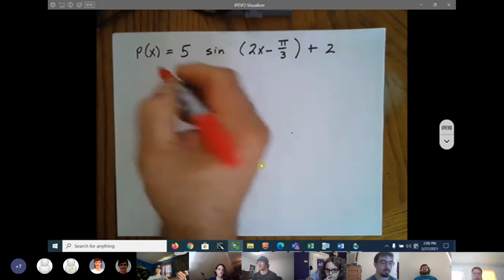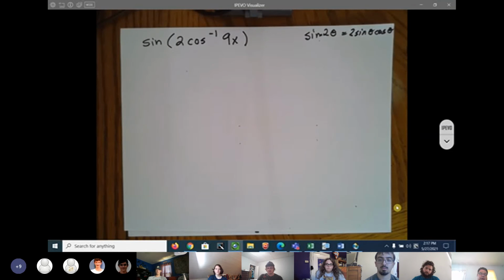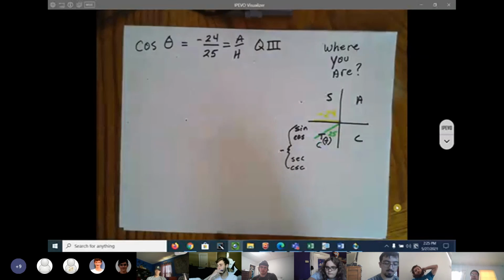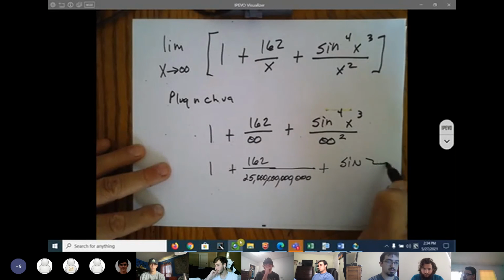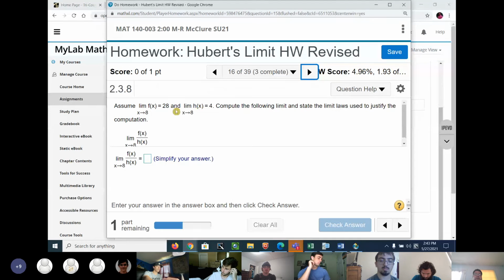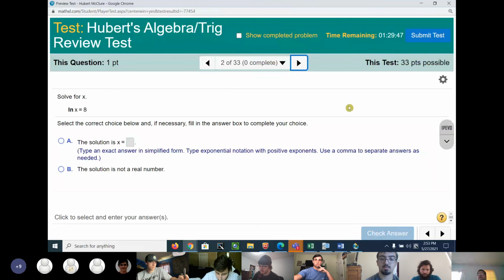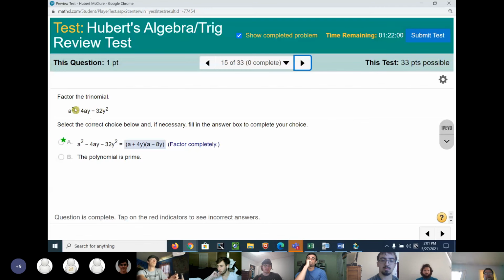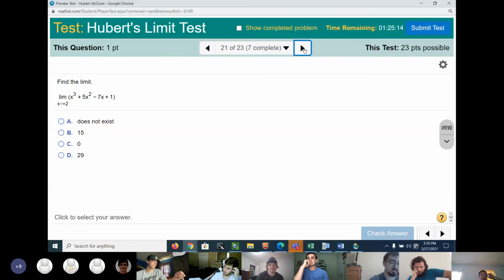MAT 140 003 Trig and Limits 5/27/21